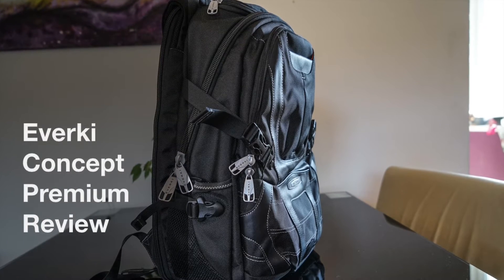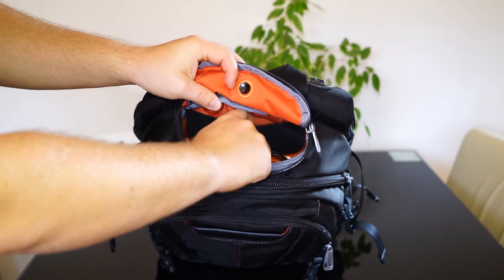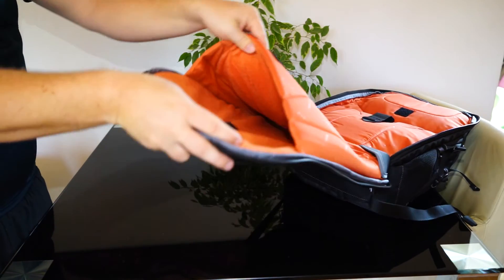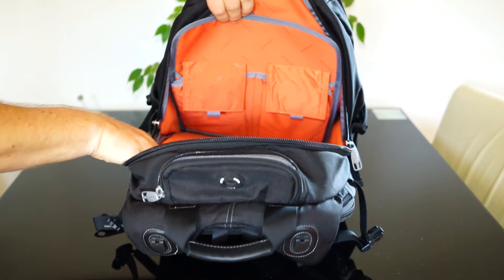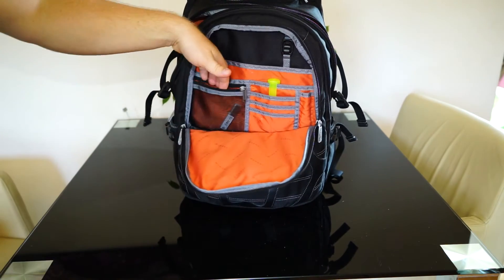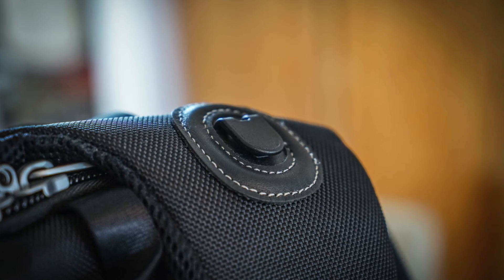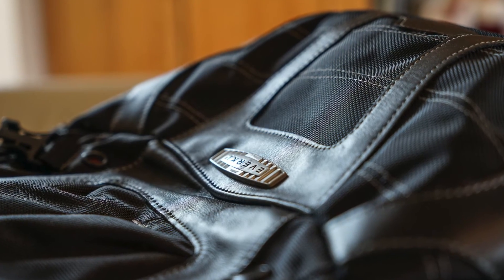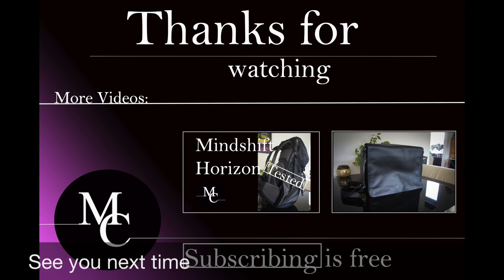EVERKI CONCEPT Notebook Bagpack Review HD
How is the build quality of the Everki Concept Premium bag, how is the internal padding for notebook and ipad? Is the bag worth its price? What are the differences to other Everki bags? This and more questions will be answered within this video.

Read more reviews or buy the bag for the best price service ratio